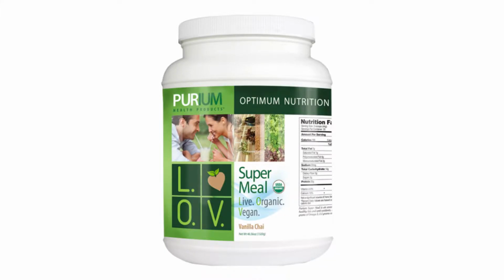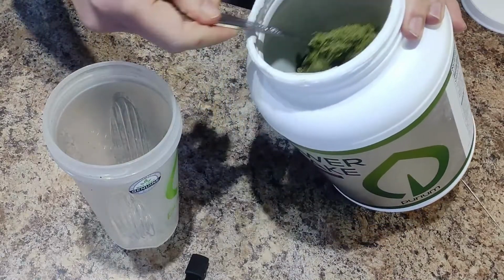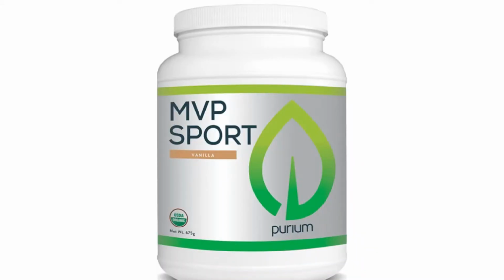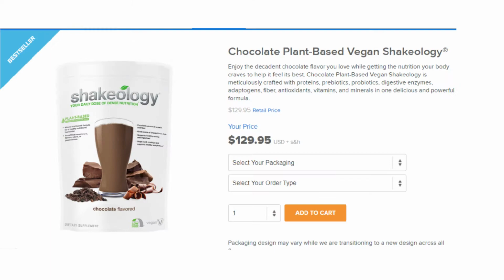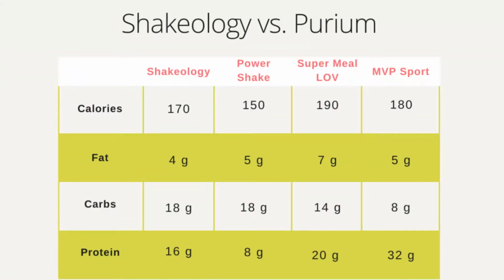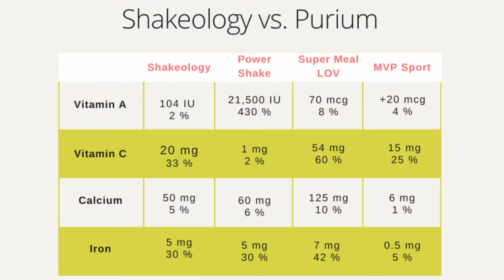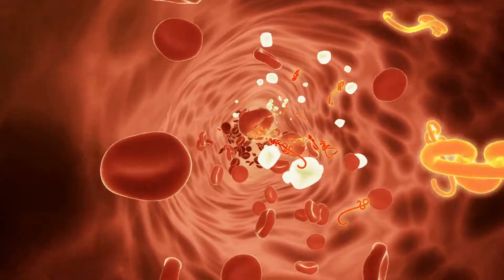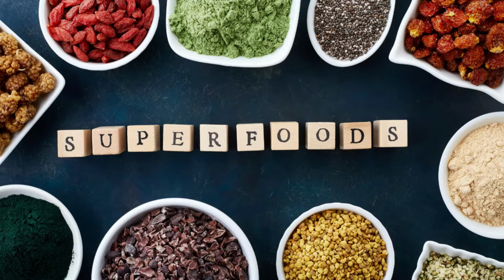Purium vs Shakeology: Which One Works Best for Weight Loss?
Read the whole post Purium vs. Shakeology: Which One Works Best for Weight Loss